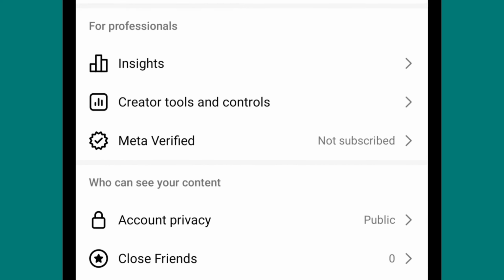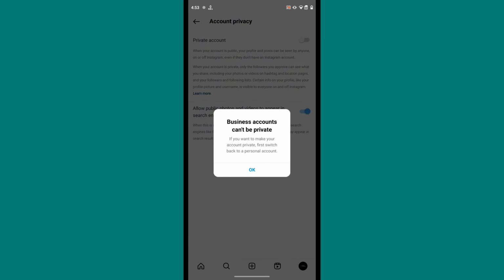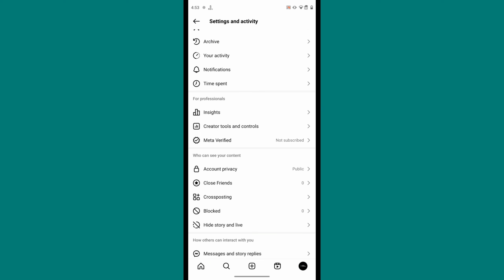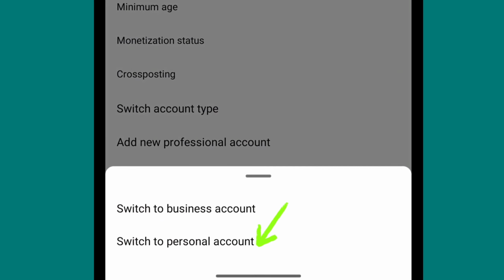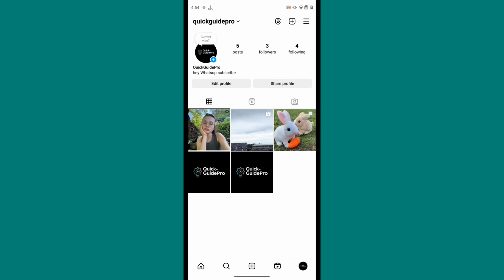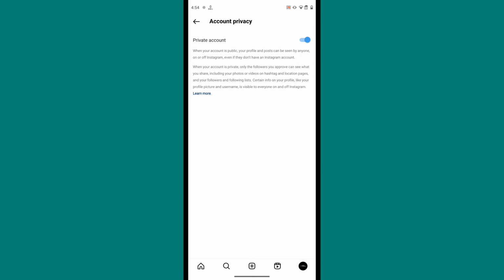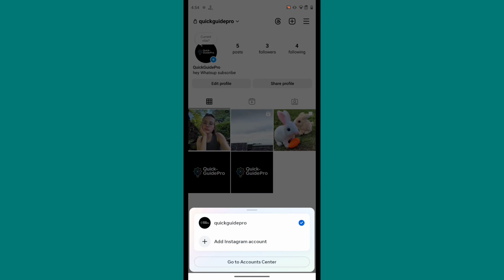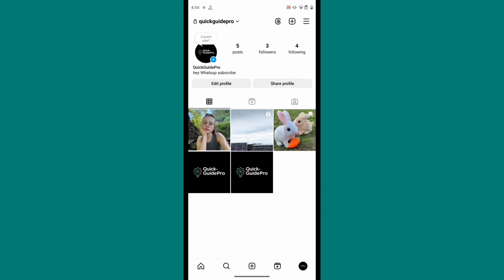How to Private Instagram Business Account_Change Business Account to Private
Want to keep your Instagram business account private? In this QuickGuidePro tutorial, I'll show you exactly how to switch your account from business to personal and make it private, all in just a few minutes. Protect your content and control who sees your posts with this easy-to-follow guide.

🔍 What You’ll Learn:

How to switch from a business to a personal account
Steps to make your Instagram account private
Tips to ensure your account settings are secure
Got questions? Drop them in the comments, and I’ll be happy to help!